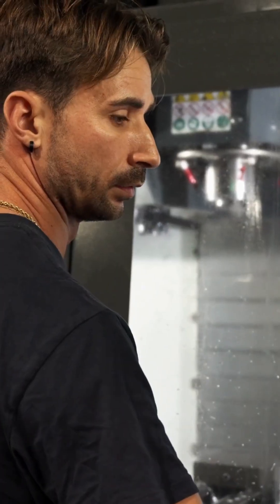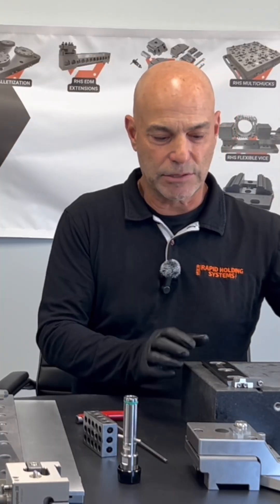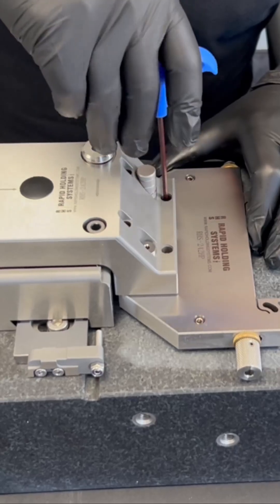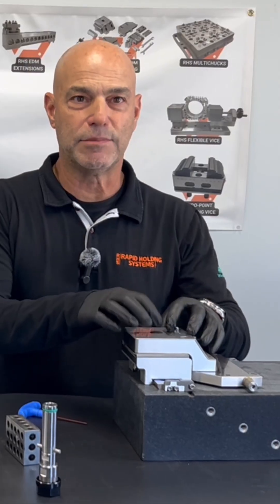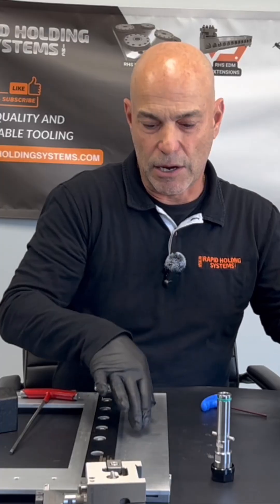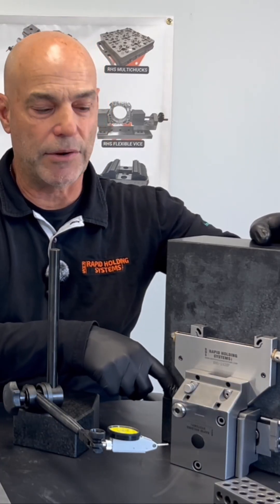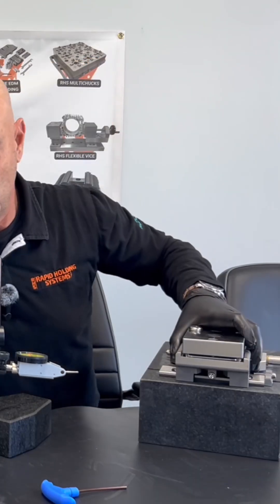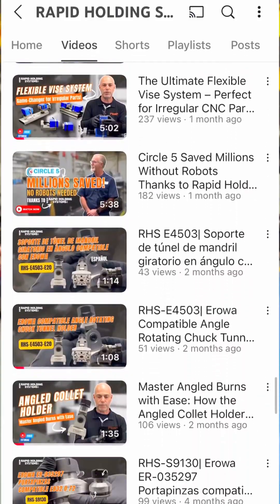Tired of wasting time setting up parts on your EDM?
Here’s how we preset everything offline so the machine’s ready to cut.

Ralph shows how to use the 3R-compatible presetting stone with a reference ruler—same zero, same setup, less downtime. 👇

✅ Quick setup
✅ Accurate in 3 axes
✅ More cutting, less fiddling